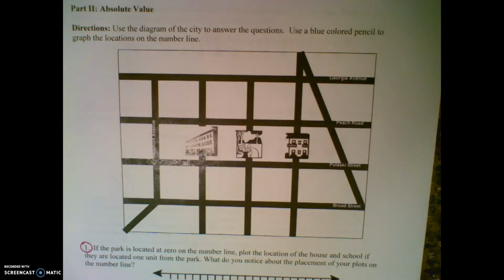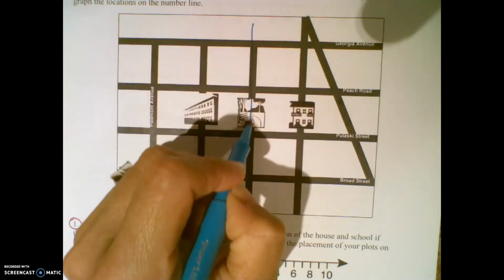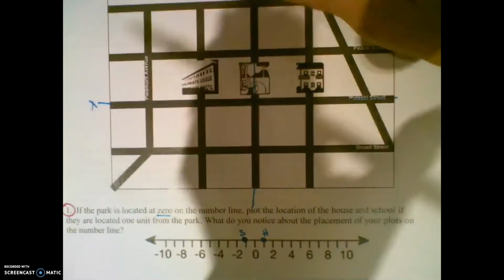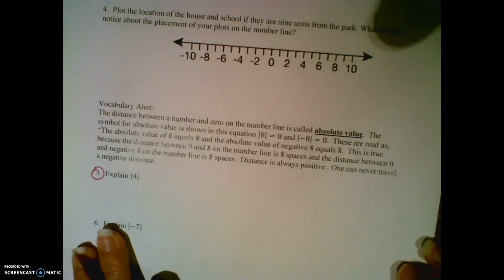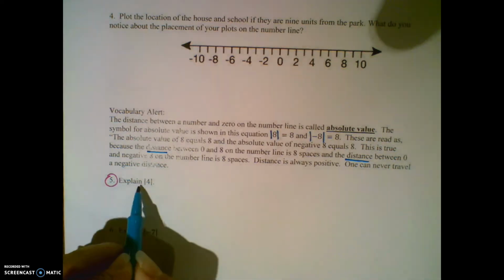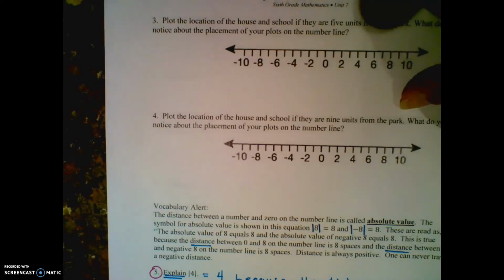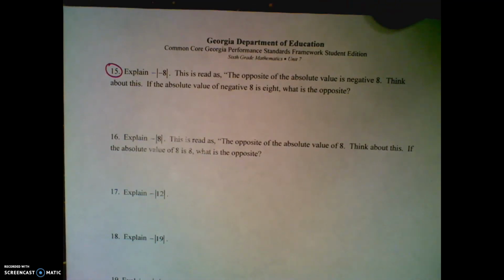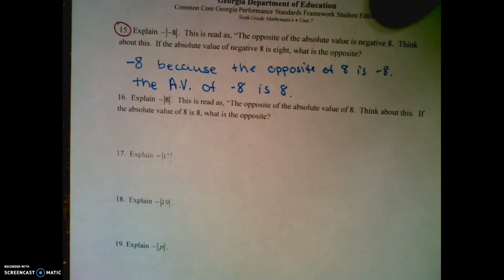What's Your Sign (Part 2) Explained